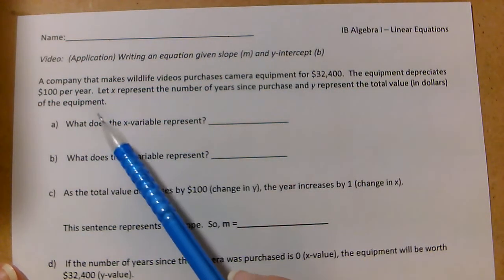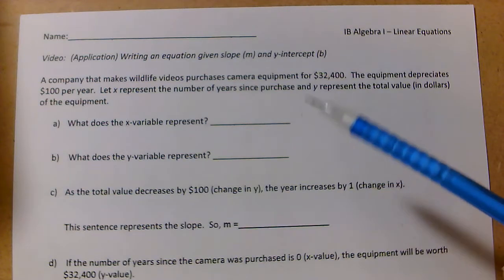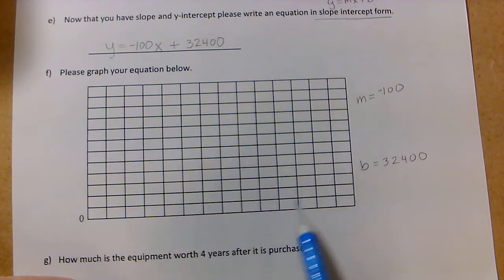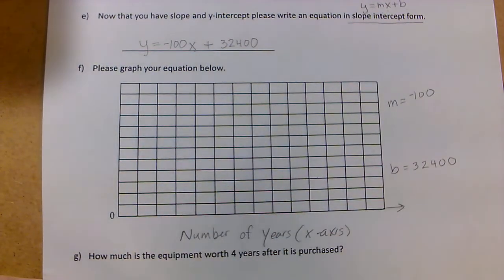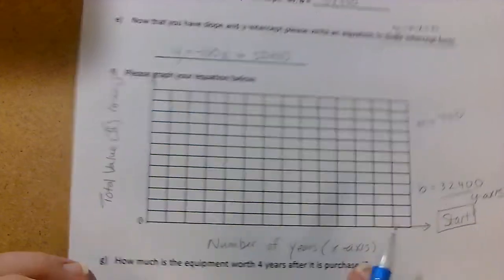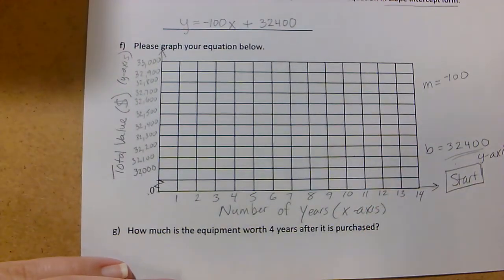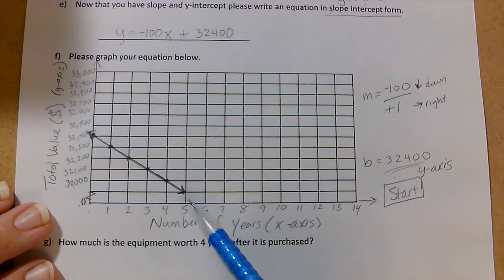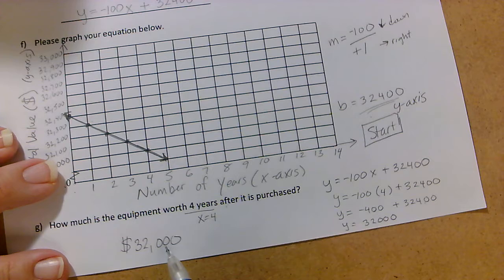Video (Application) Writing an equation of a line from slope and y-intercept